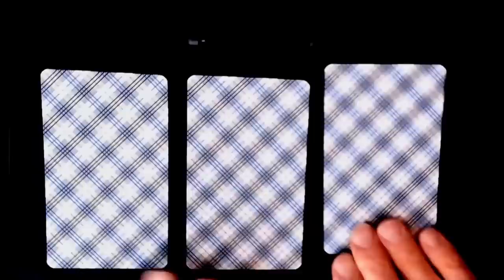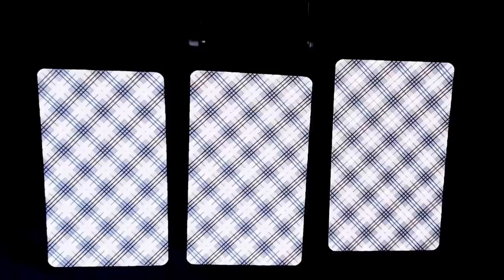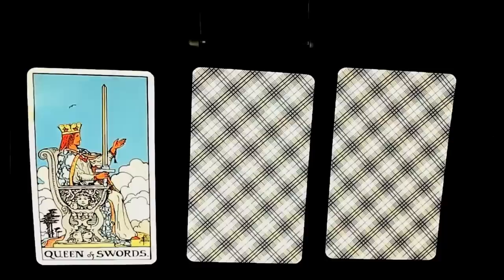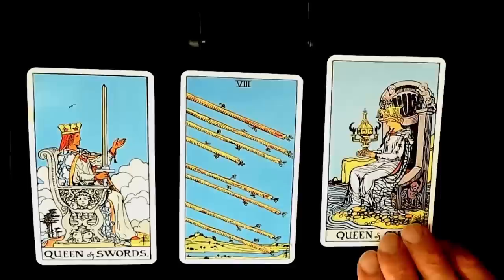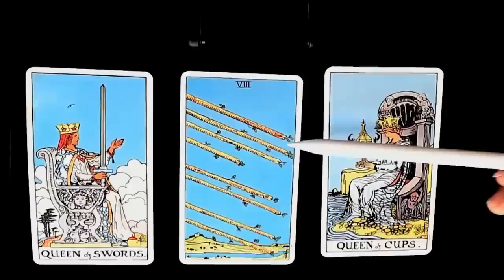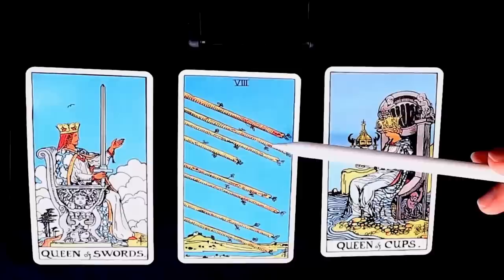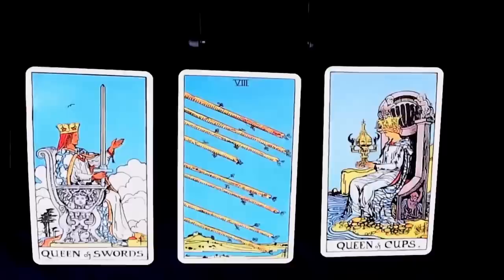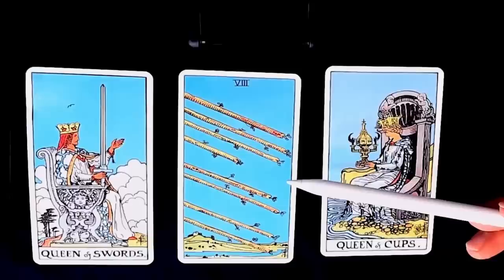A Tarot Reading by Ken James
Our Tarot reader, teacher and Jungian Analyst is doing a short tarot reading. You get a taste how he does it, and if you want to learn more about a Jungian perspective on the tarot then join one of the online courses at JungPlatform